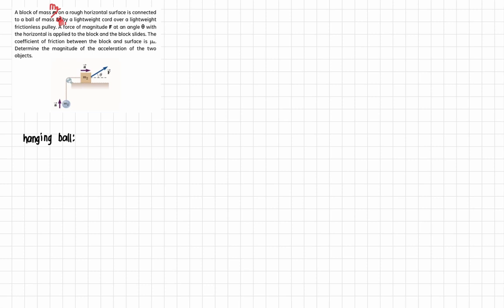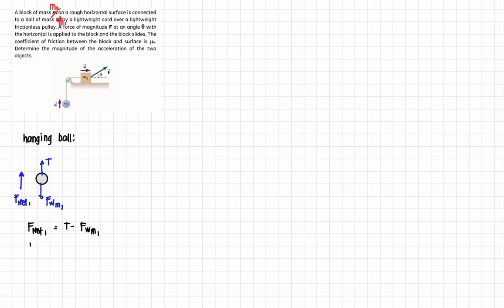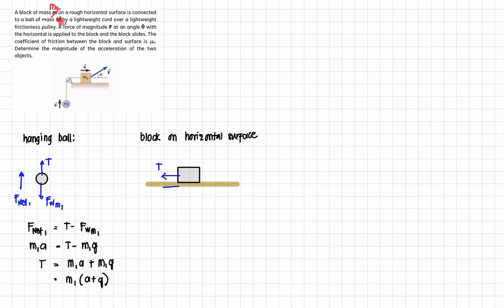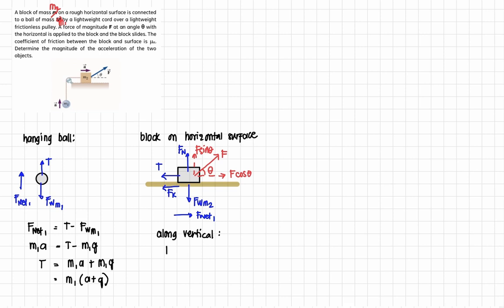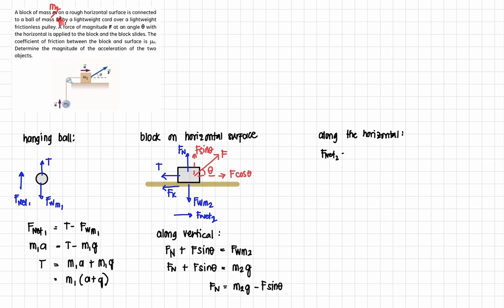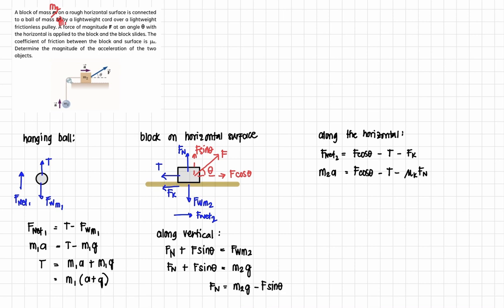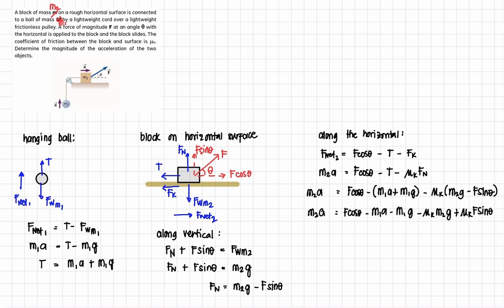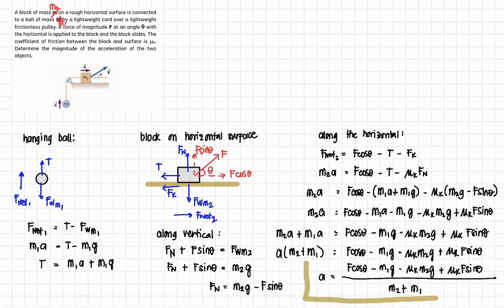Block and ball pulley system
A block of mass m on a rough horizontal surface is connected
to a ball of mass M by a lightweight cord over a lightweight
frictionless pulley. A force of magnitude F at an angle  with
the horizontal is applied to the block and the block slides. The
coefficient of friction between the block and surface is K.
Determine the magnitude of the acceleration of the two
objects.